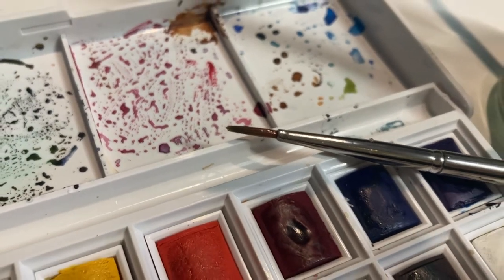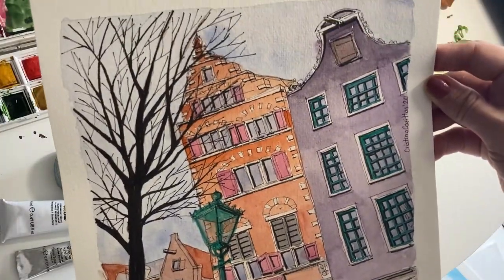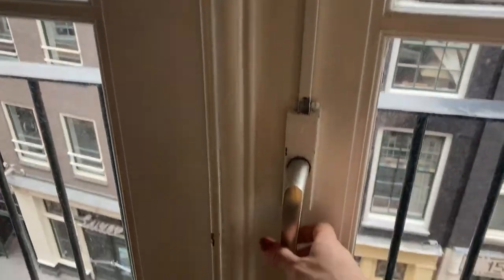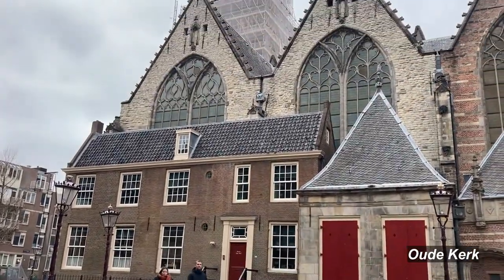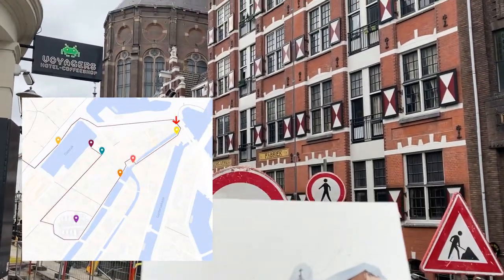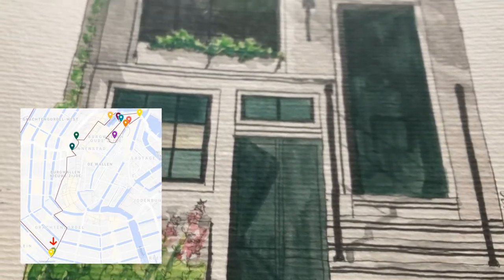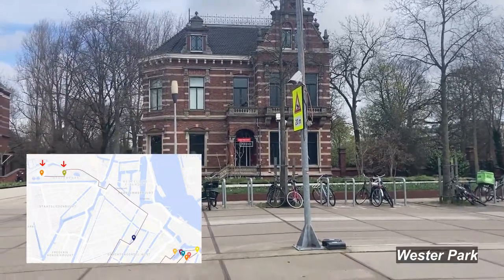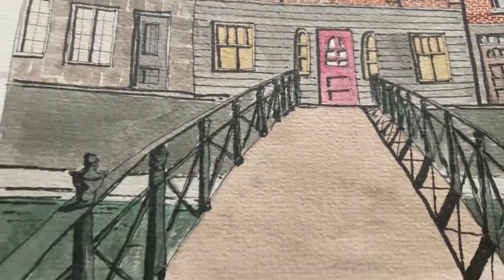A tour of Amsterdam through my Watercolor Paintings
This is a video of all the Amsterdam paintings I have made with watercolor since I move to this beautiful city.